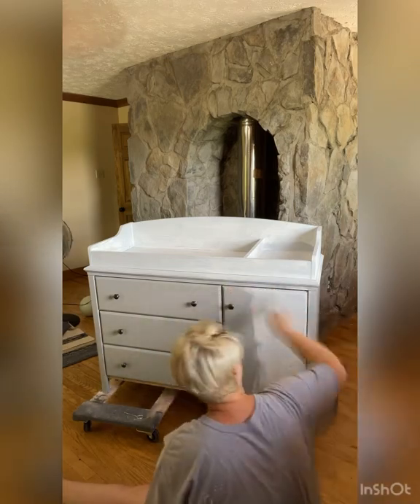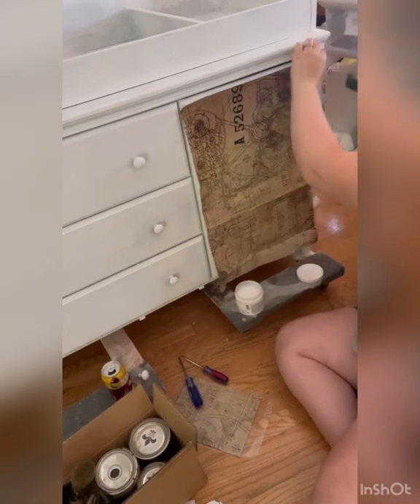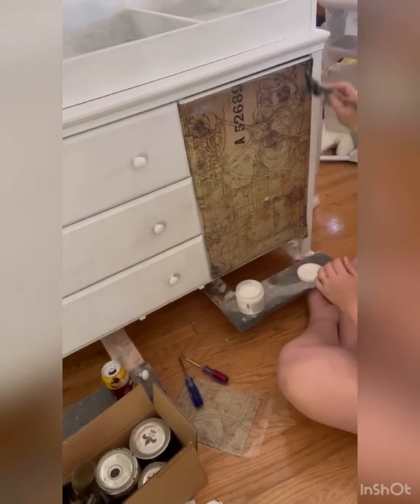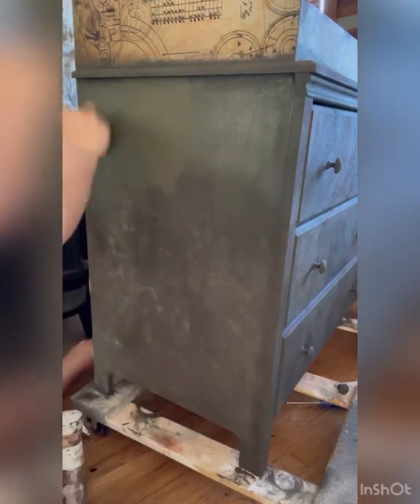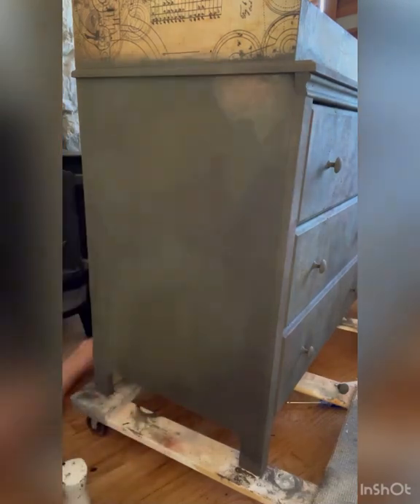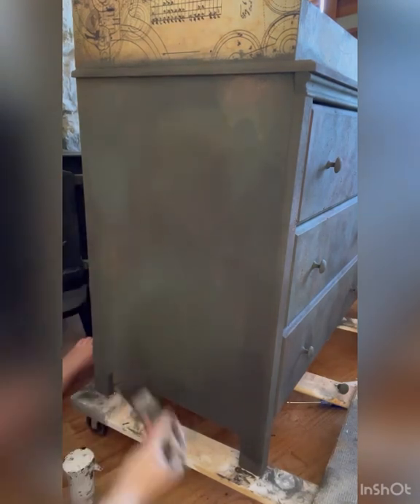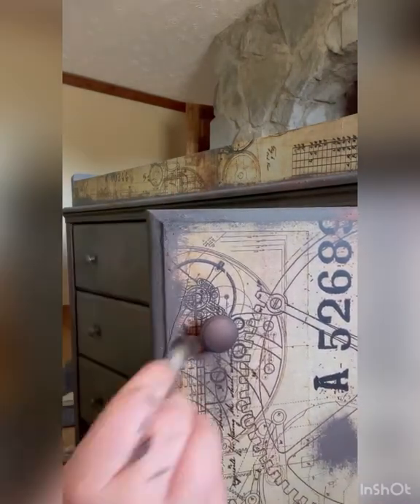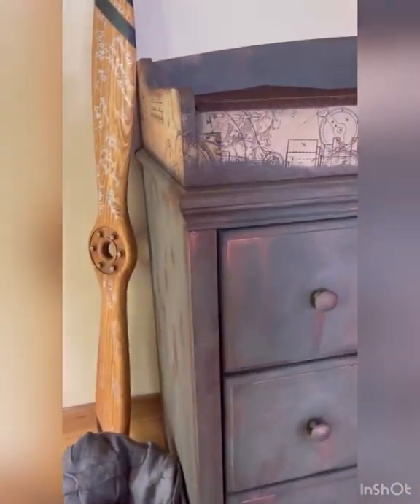Grungy Baby Changing Table with NEW Roycycled paper release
Baby changing table redone grunge style with Roycycled Treasures Mechanic Paper
Wise owl iron oxide and military bronze
Good bones paint Mr Bean